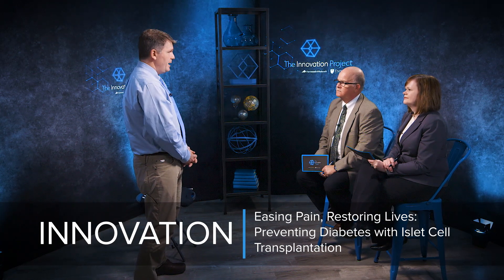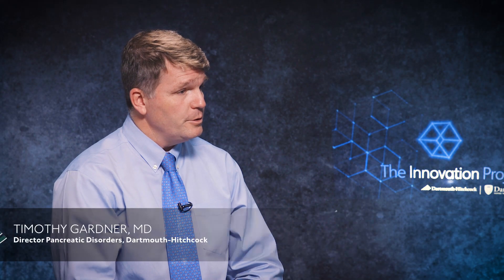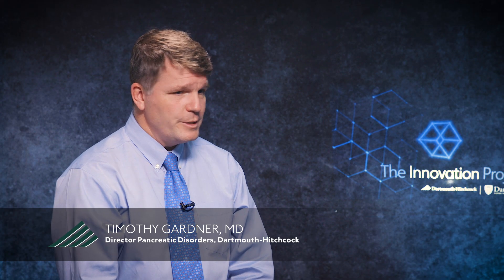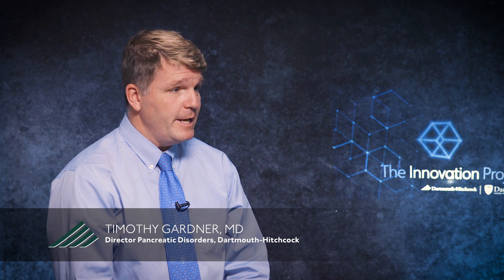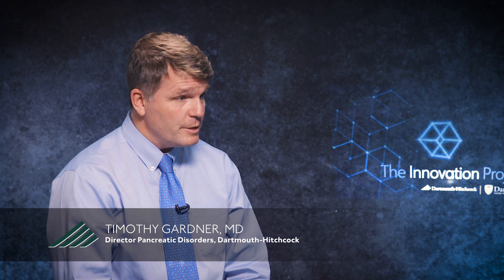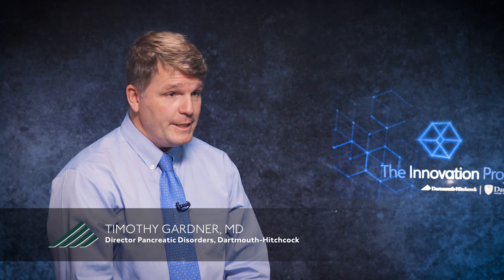Easing Pain, Restoring Lives: Preventing Diabetes with Islet Cell Transplantation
Dartmouth-Hitchcock is one of a few hospitals that provides islet cell transplantation to help those with pancreatic disorders. Listen to Timothy Gardner, MD, a gastroenterologist and the director of Pancreatic Disorders, discuss this procedure, and how he aims to perfect his technique.